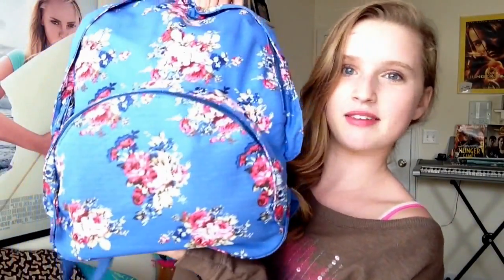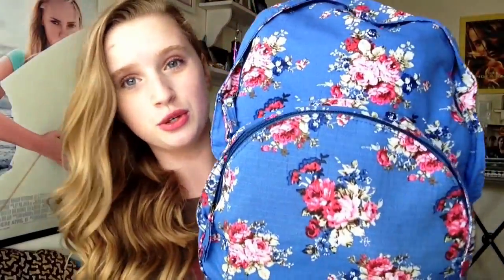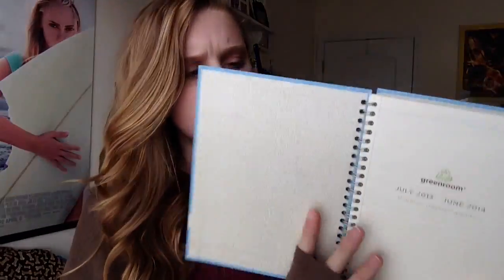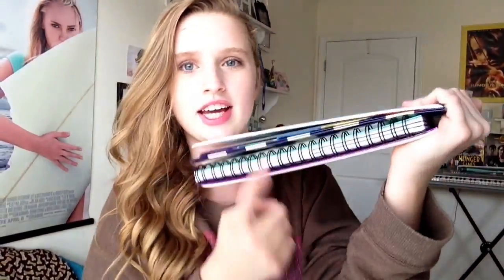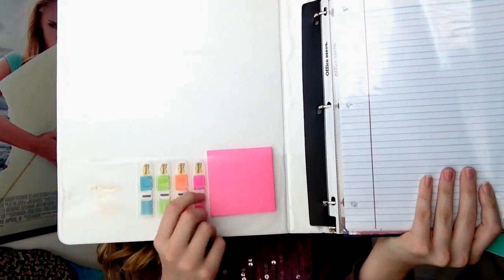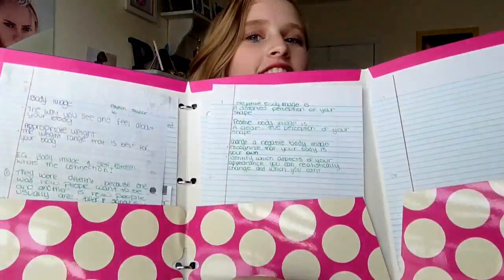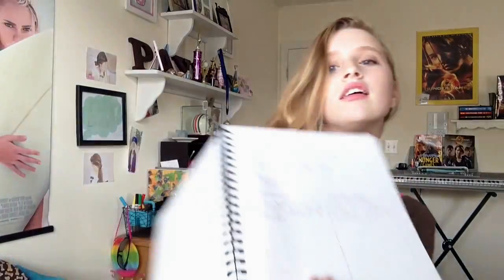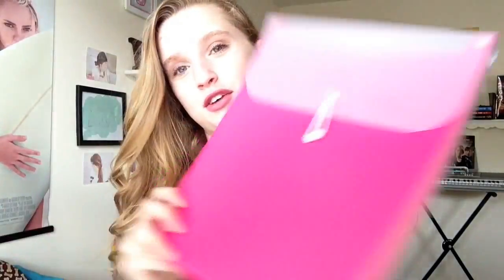What's in my School Bag + What's in my Volleyball Bag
HEY! I'm am so so sorry I haven't posted in over a week I've been so busy with school work and I've had so many tests to study for but I'm finally getting this up so.. I HOPE YOU ENJOY! leave requests below please🙈❤️💁💕